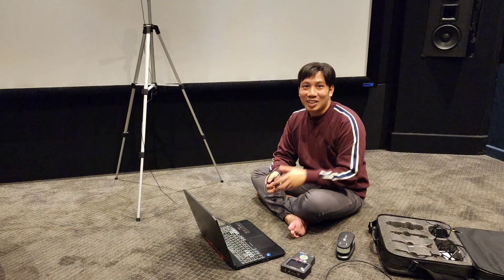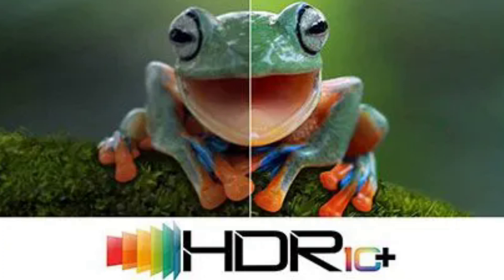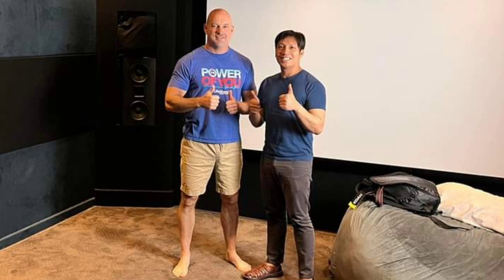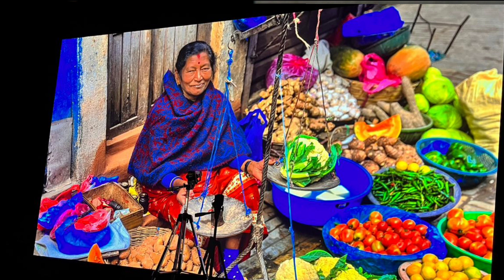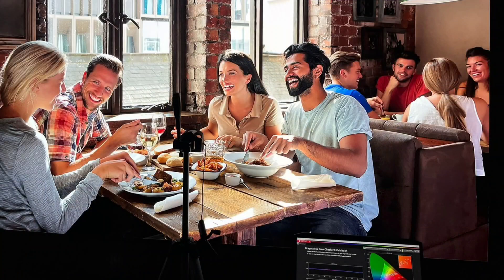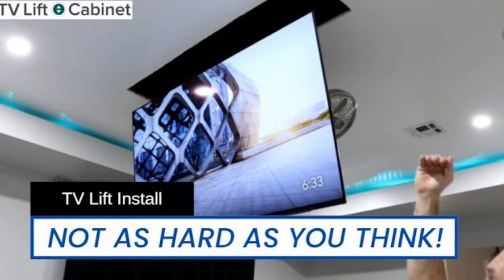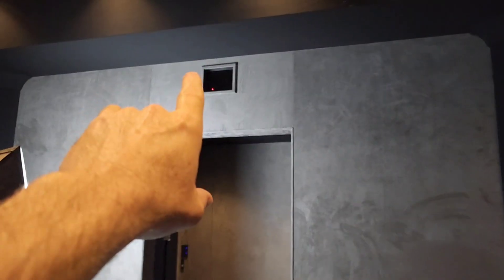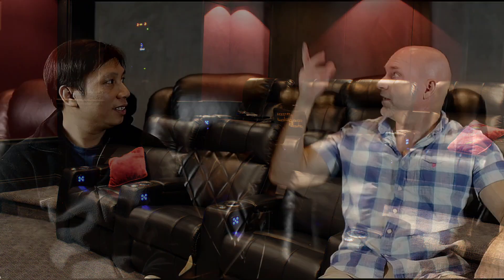Why you should calibrate your Projector and TV. Home Theater Gurus.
JVC vs Sony vs Epson from a calibrators perspective. I was floored by the improvements!    Home Theater Calibration.  Yes you should Calibrate your Projector or Home Theater TV.

Wayne's website and email.

•👉✅ For Projectors they are listed in order of price to performance. Please

• ✅Best Lamp based option. JVC NP5
• ✅Cheapest Laser (tone mapping and blacks are not up to par with JVC but still
• ✅Best projector in the 10-11k range from any manufacturer. JVC NZ7. (laser).
•✅ Best projector in the 15k range from any manufacturer . Upgraded lens and brightness vs NZ7. The JVC NZ8.